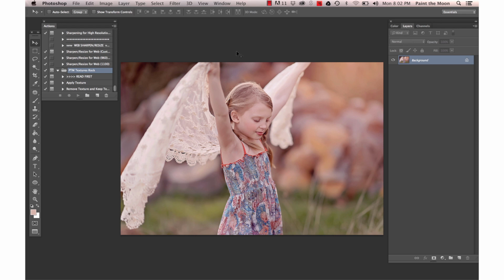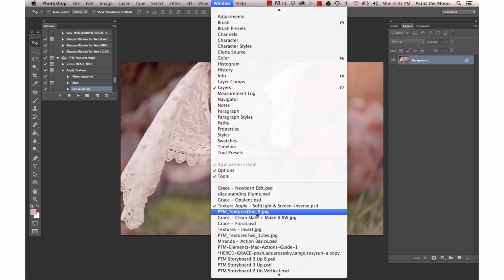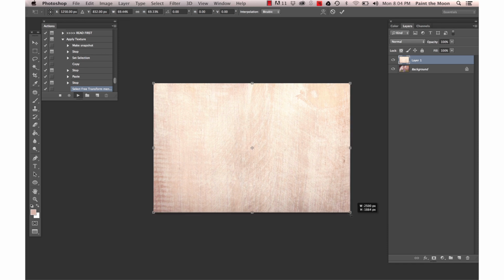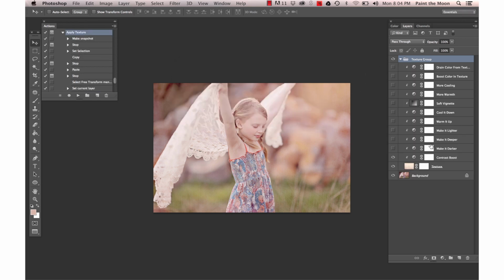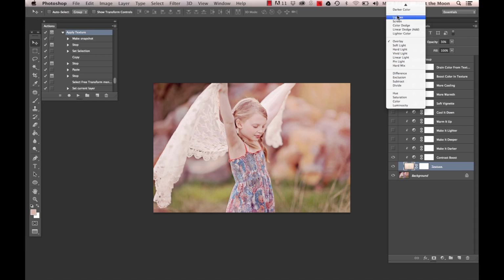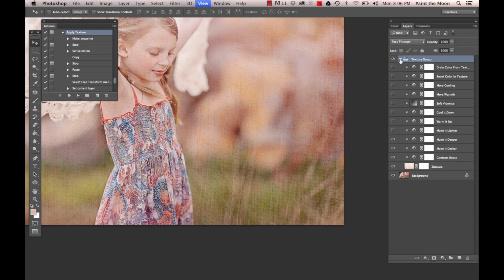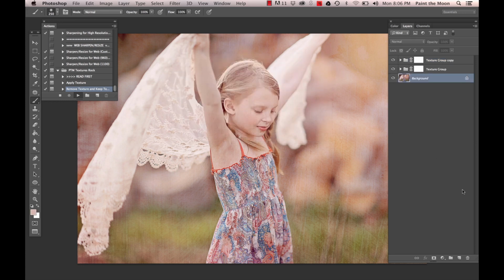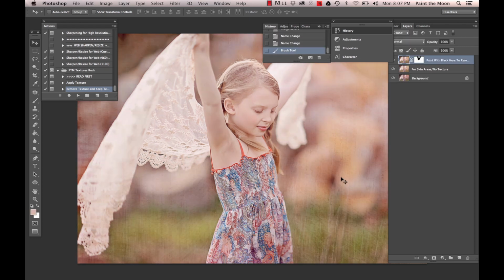How to Apply Texture to Photos in Photoshop, Removing From Skin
Learn to easily apply a texture to a photo, adjust the overall look and then remove the texture detail from the skin while retaining the same tone.